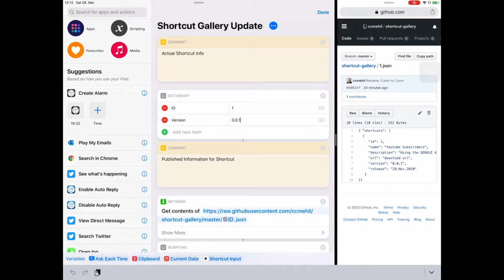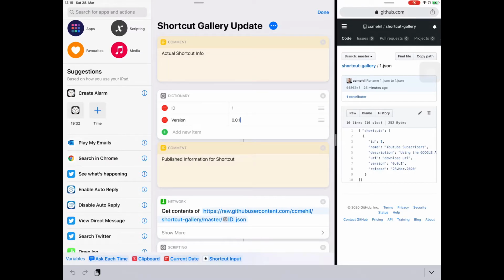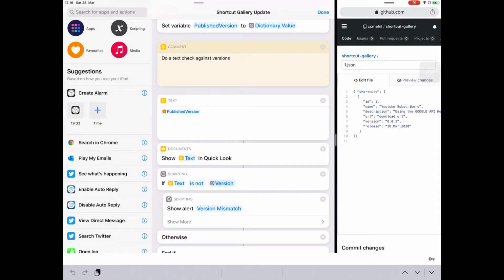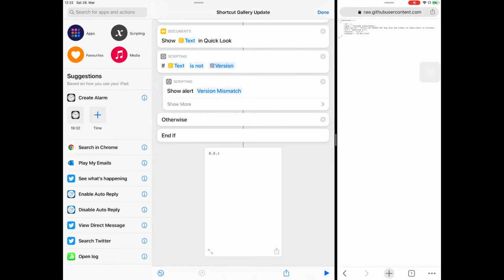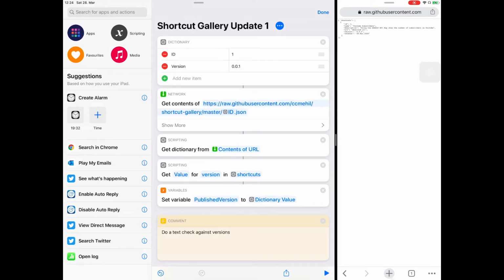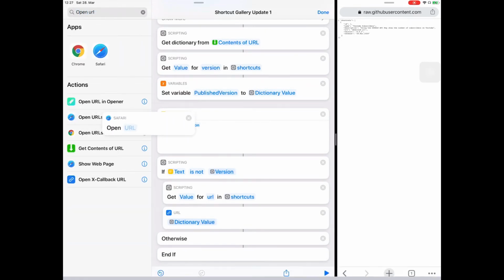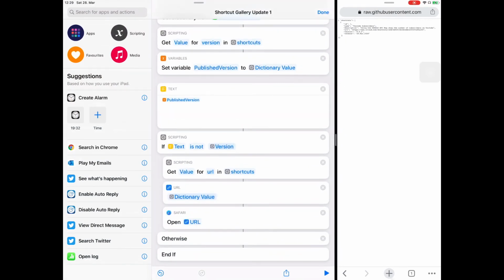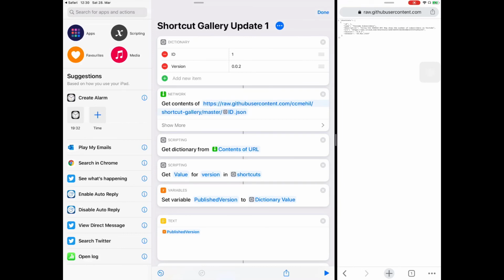Tech Tip #11 - Version Control and Automatic Updating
In this tech tip we cover the basics of a version control and automatic updating of shortcuts.